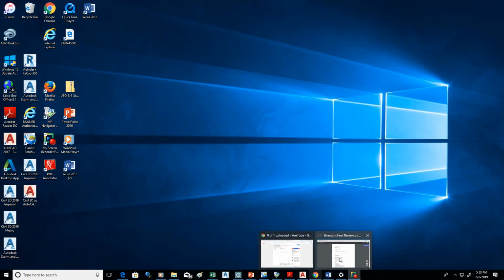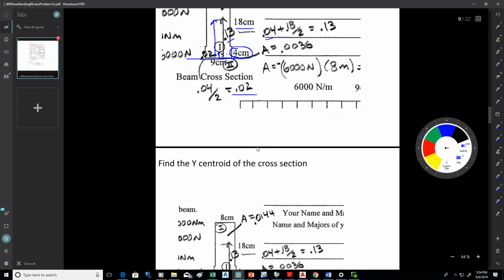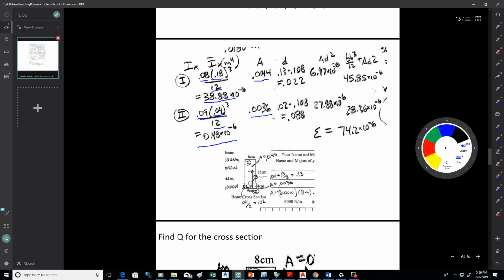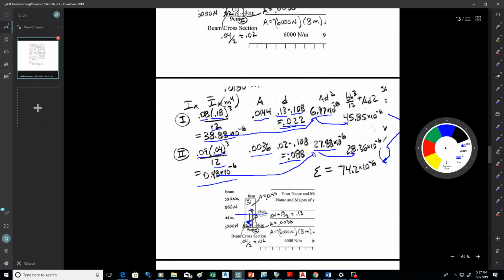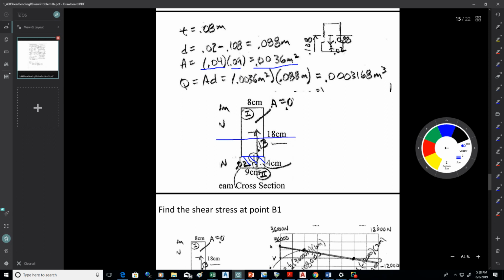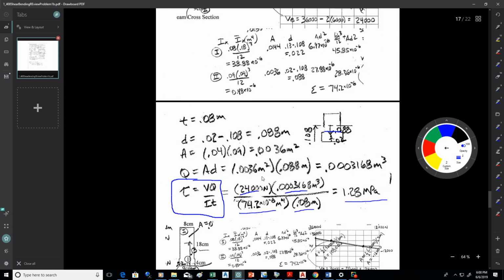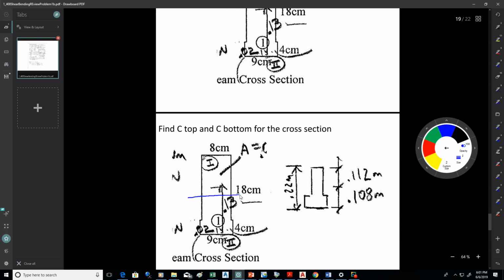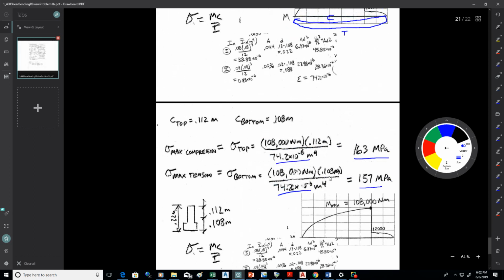Strengths Shear&Bending Stress